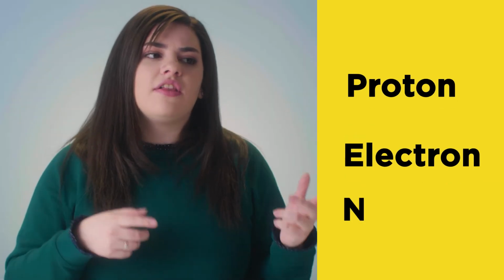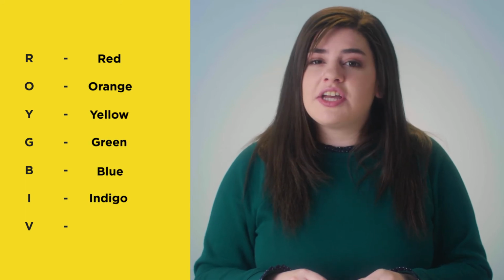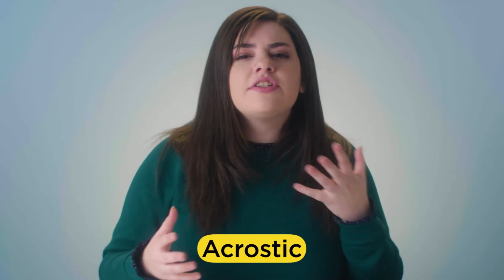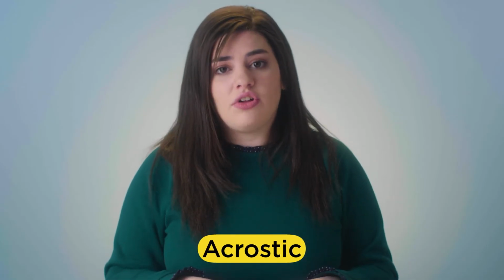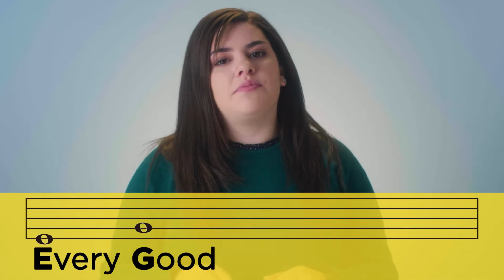M&N: Tips and Tricks to Remember Anything | The Princeton Review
If you study efficiently and effectively, you'll learn new information easily. Watch this video with TPR editor Nelly Green to learn how to memorize facts quickly and fully. These tips and tricks will help you on tests in the future—and in your life forever.

If you want to see how you'll do on the SAT or ACT, take a free practice test to get your baseline score